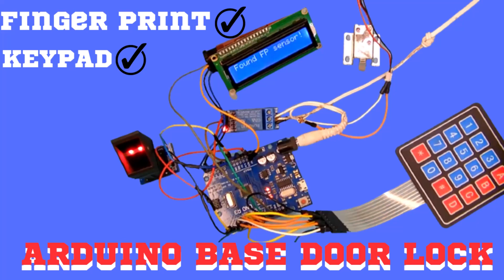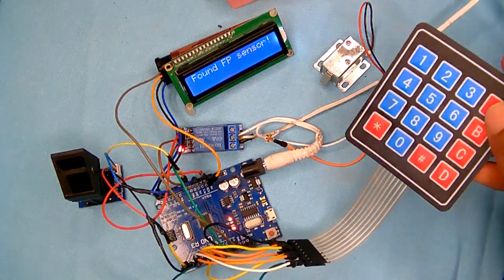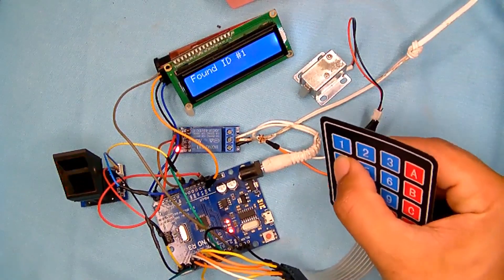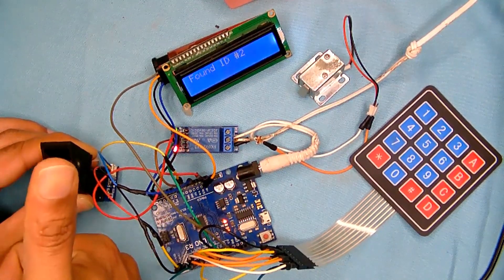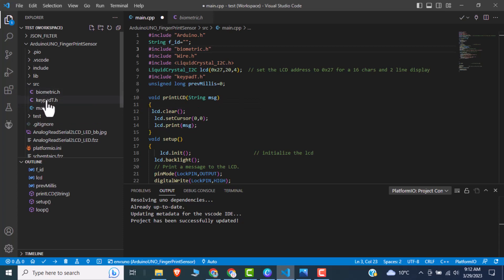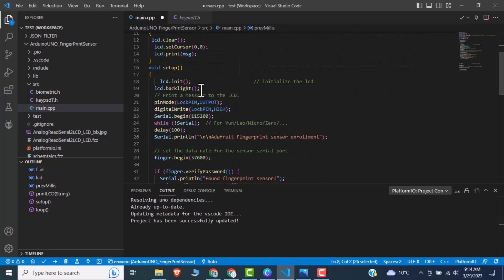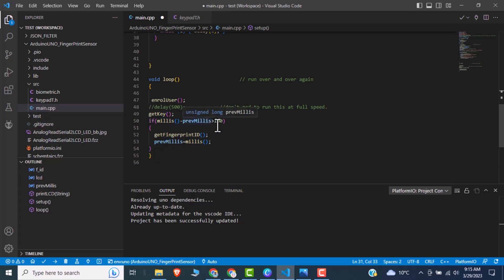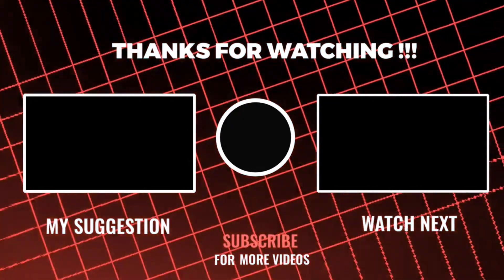DIY Arduino Door Lock - Secure Your Home with this Smart and Easy-to-Build Project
In this video, we will show you how to create your own DIY Arduino door lock. With this project, you'll be able to add an extra layer of security to your home, office or any other place that needs to be kept safe. Our lock uses an Arduino board and a few other components that are easy to find and assemble, even if you're new to electronics.

In the tutorial, we will guide you through the entire process, step-by-step, from choosing the right components to wiring and programming the lock. We'll also explain how the lock works and how to customize it to fit your specific needs.

arduino door lock with fingerprint | arduino solenoid lock | arduino door lock project | arduino lock

Whether you're looking to improve your home security, or you just enjoy tinkering with electronics, this Arduino lock project is a fun and practical way to put your skills to the test. So, grab your Arduino board and let's get started!
CODE:|